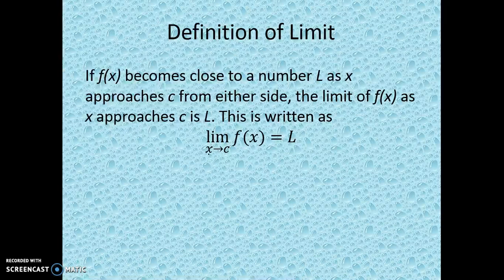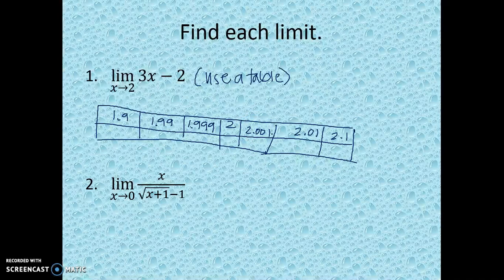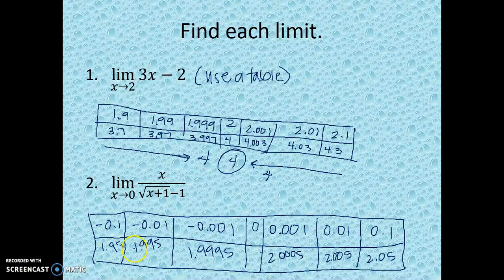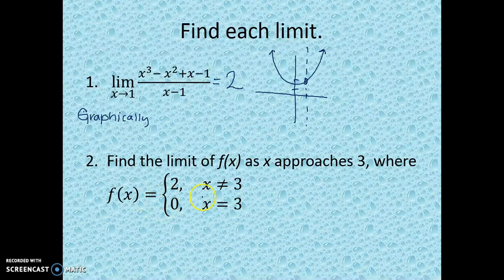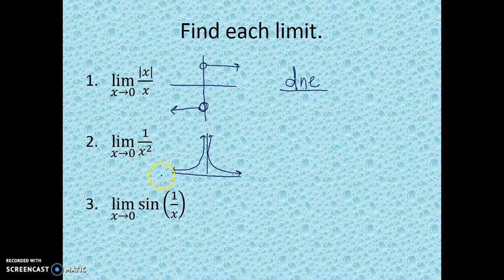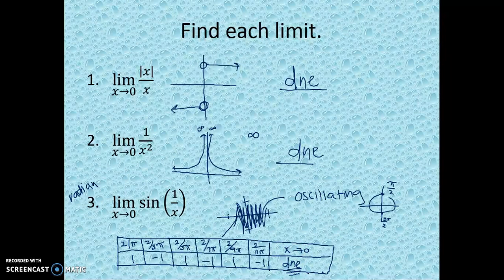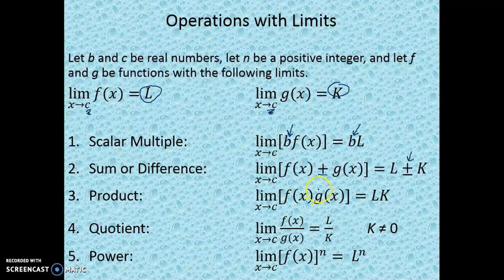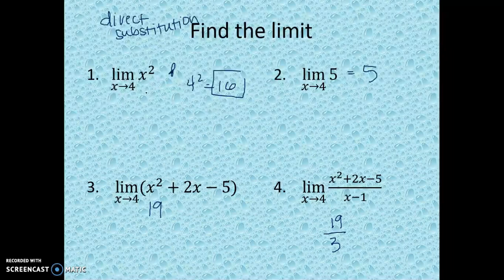12 1 video